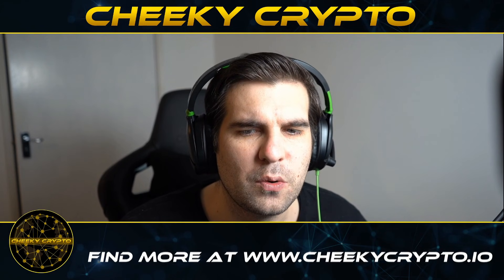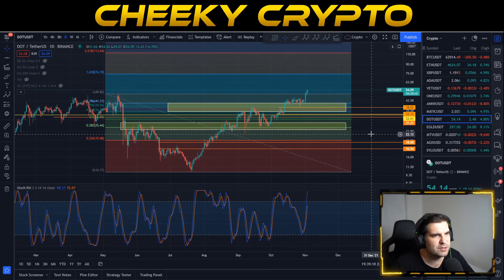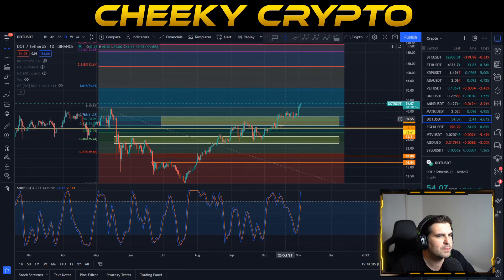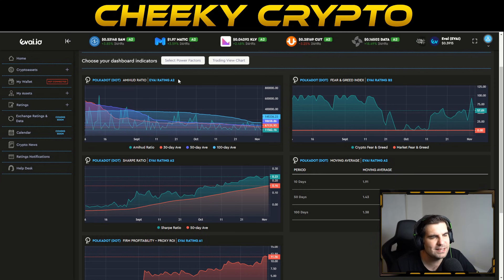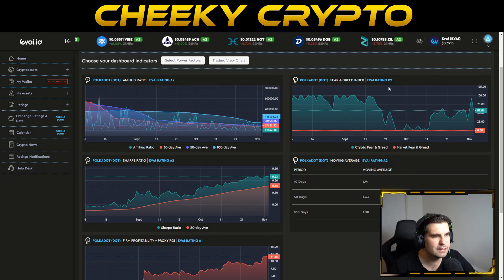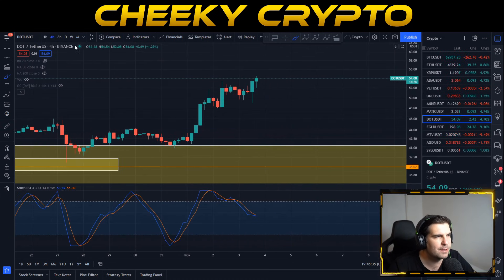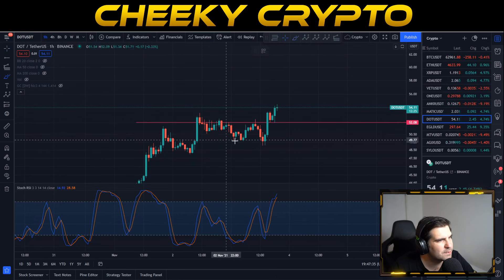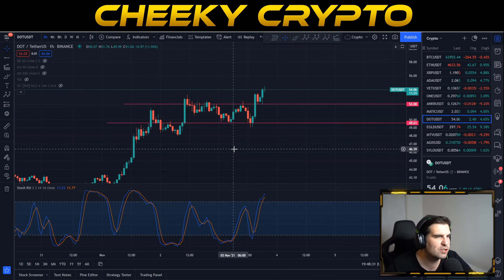🚀 POLKADOT RALLY CONTINUES 🚀 $200 POLKADOT PRICE PREDICTION 2021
In this video I take a look at Polkadot DOT charts are review the recent DOT price action. I take a look at the weekly chart and trend out where I think Polkadot could go next and share my Polkadot price prediction. What is your DOT price prediction?